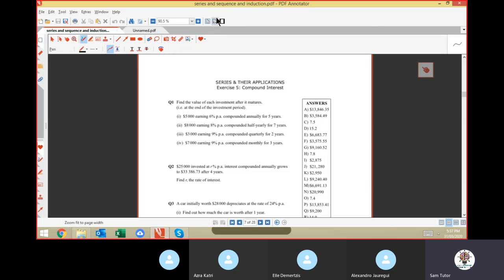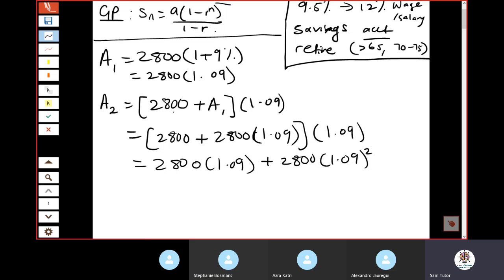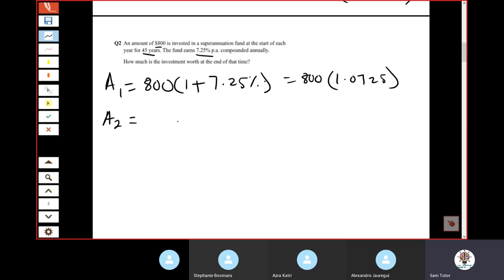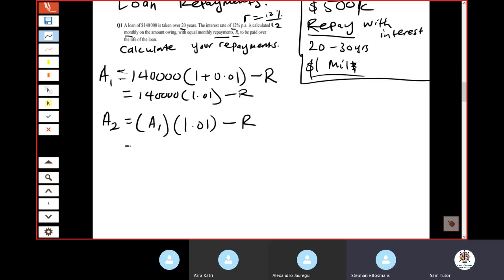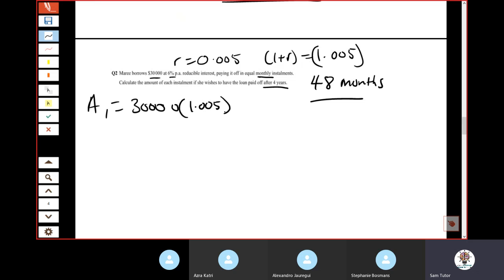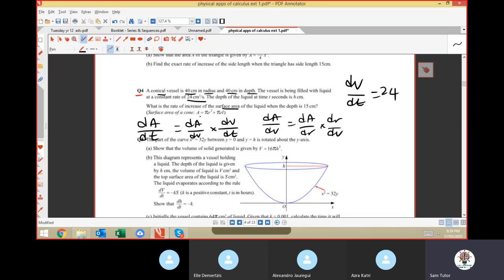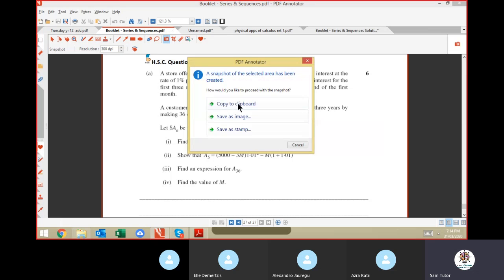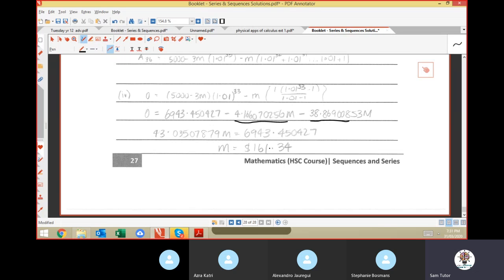Year 12 || Advanced Math || Series Loan Repayments & Superannuation